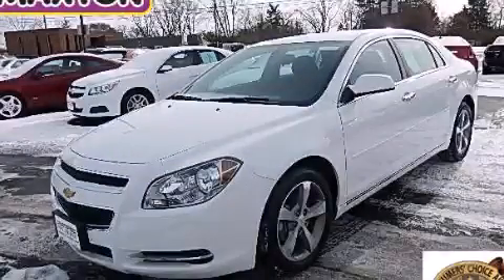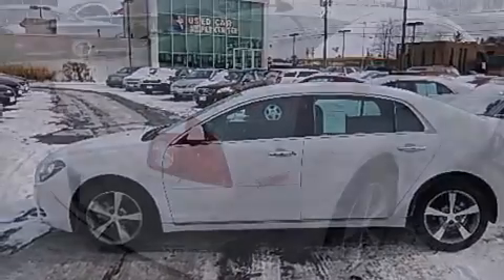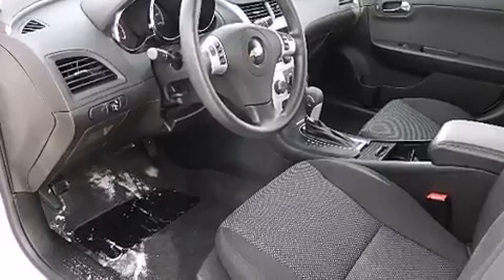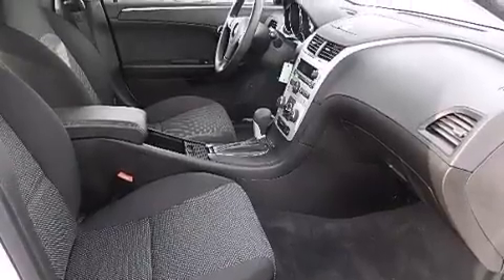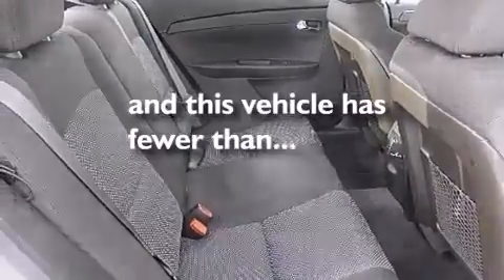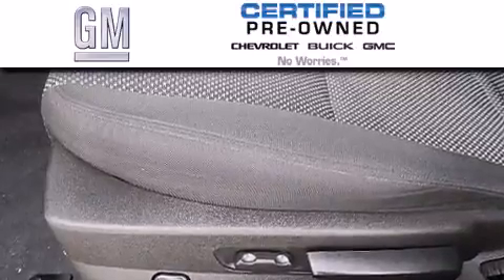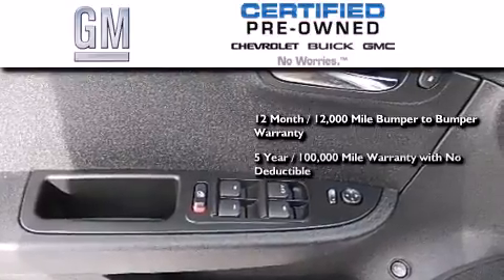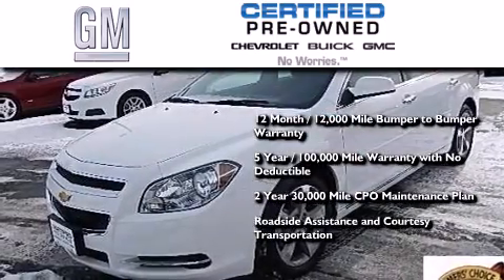Certified 2012 Chevrolet Malibu Worthington OH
We've been honored to serve the Worthington OH area , we promise that your experience at our dealership will exceed your expectations ! Year : 2012 Make : Chevrolet Model : Malibu Engine : 2.4L 4-Cylinder Trans . : automatic Exterior : Summit White Miles : 4,193 Interior : Ebony Jack Maxton Chevrolet 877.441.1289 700 East Dublin-Granville Rd Worthington , OH 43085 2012 Chevrolet Malibu Worthington OH